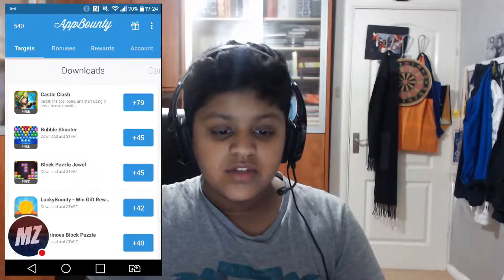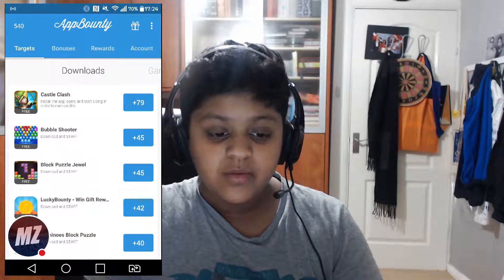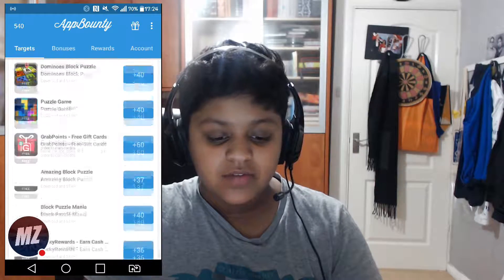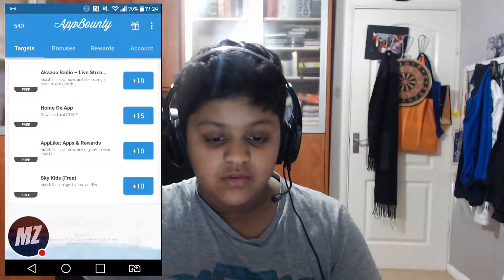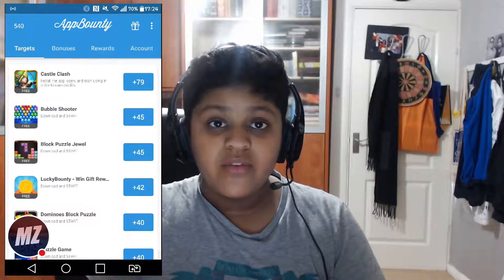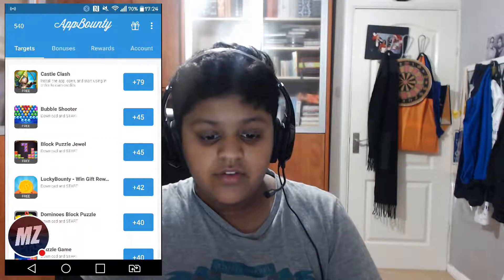GET FREE GIFT CARDS!! - Appbounty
no this is not an ad.